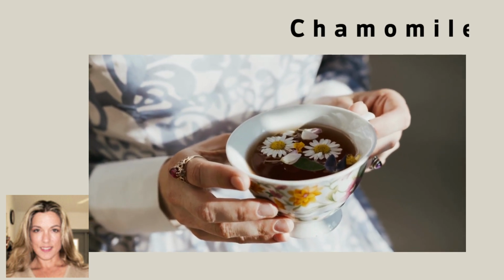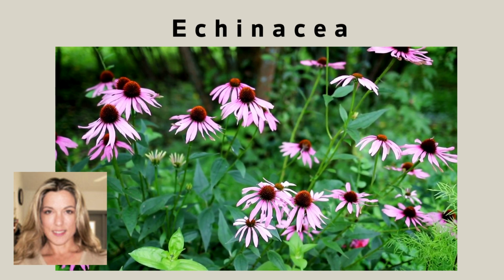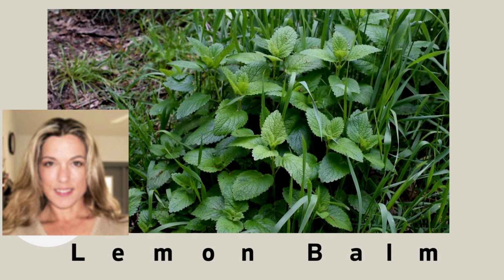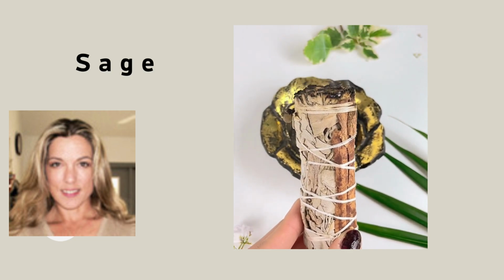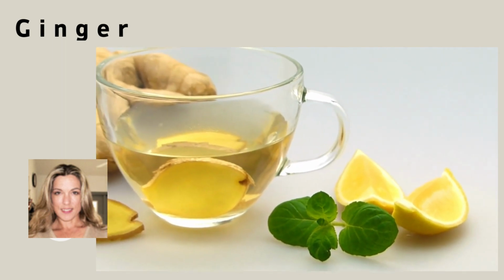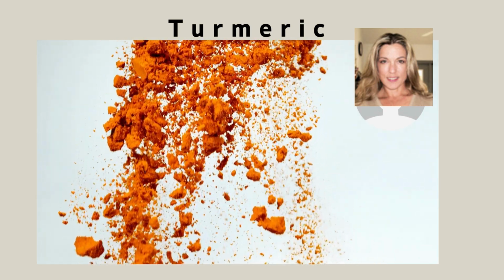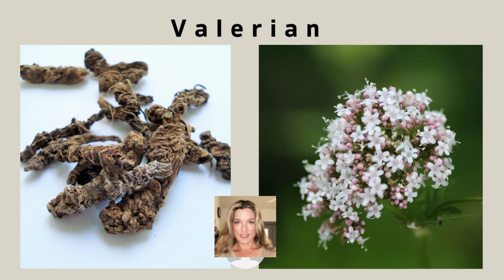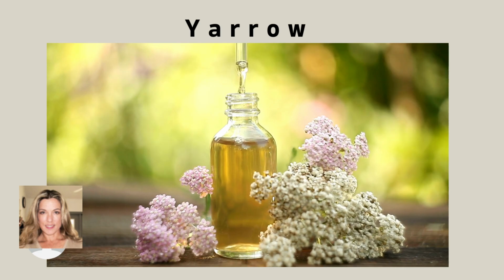Medicinal plants and their uses.